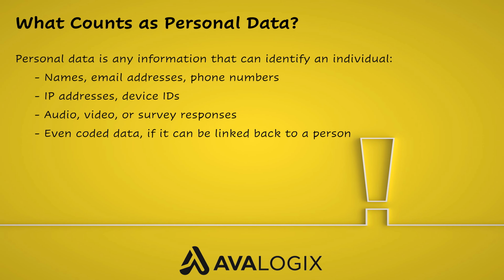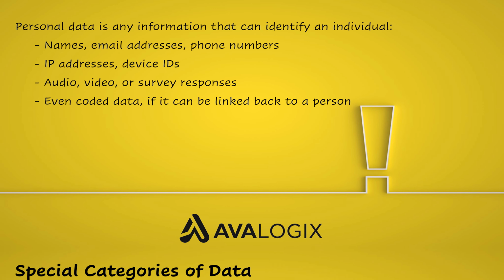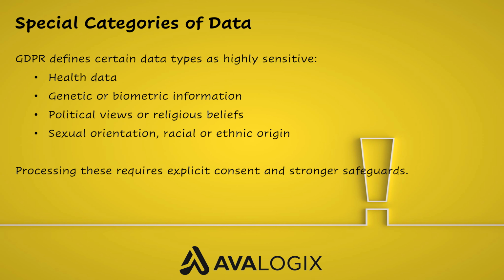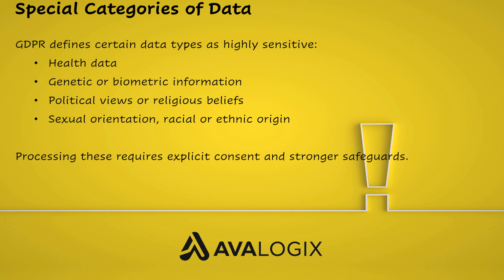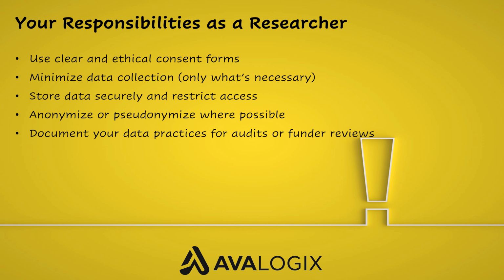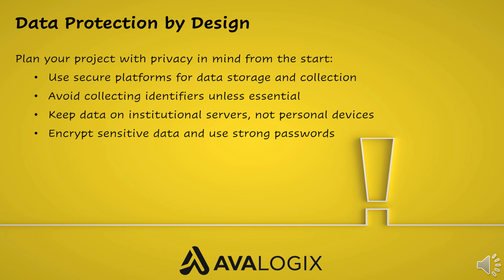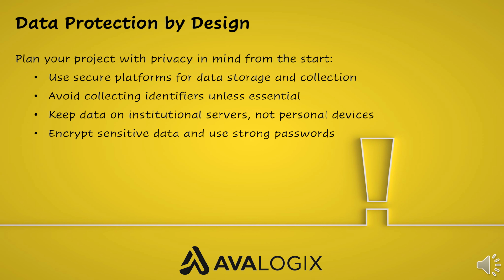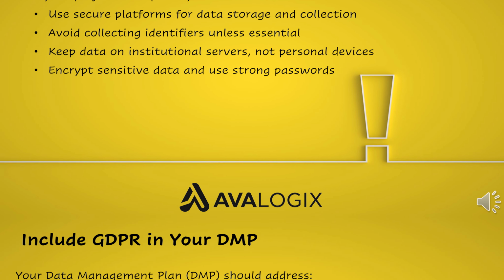What is GDPR and How It Affects Research Data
What does the General Data Protection Regulation (GDPR) mean for researchers? In this video, we explain what GDPR is, why it matters in academic research, and how it impacts the way we collect, store, and share personal data.

If you're a doctoral or postdoctoral researcher working with human subjects, personal data, or international collaborations, GDPR is not optional — it's essential.

🎓 In this video, you’ll learn:
✅ What GDPR is and why it applies to research
✅ Key concepts: personal data, data controllers, data processors
✅ How to get valid informed consent under GDPR
✅ Responsibilities when handling sensitive or identifiable information
✅ Examples from academic research settings
✅ Practical tips to stay compliant and protect your research participants

💬 This is a must-watch for researchers involved in clinical, social science, or any human-subject studies within or collaborating with the EU.